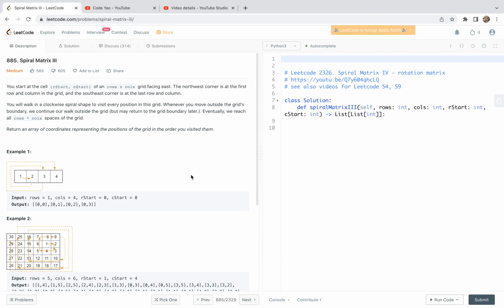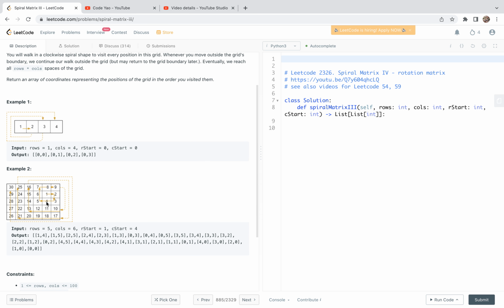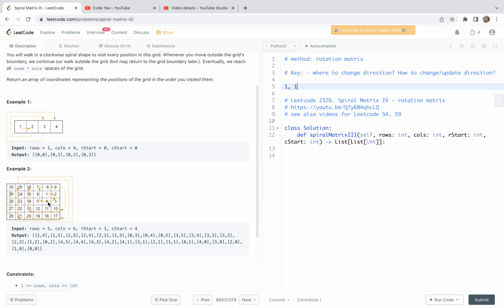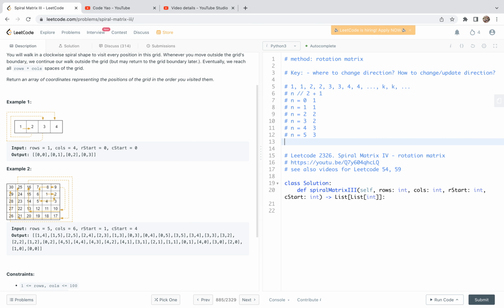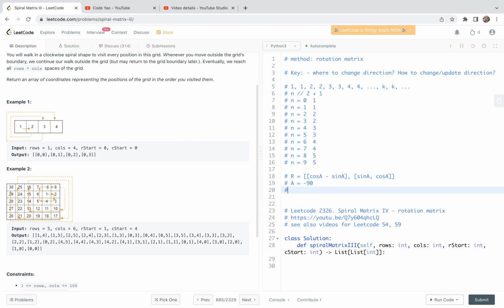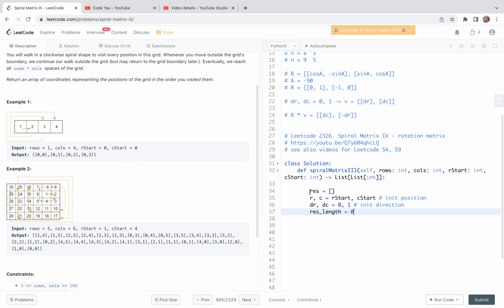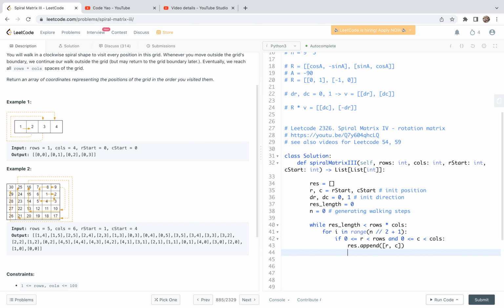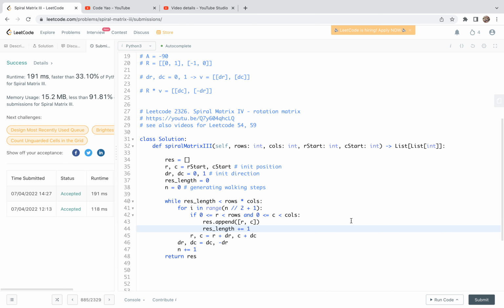Leetcode 885. Spiral Matrix III - rotation matrix method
A Python rotation matrix solution to Leetcode 885 - Spiral Matrix III. In the current solution, the key is how to detect place where direction shall change and how to update the direction. Here we practice again the "rotation matrix method" explained in the video for Leetcode Problem 2326.